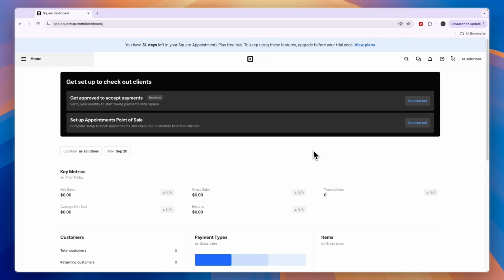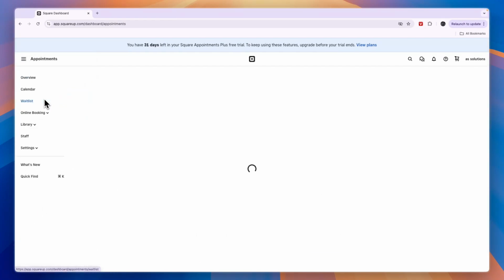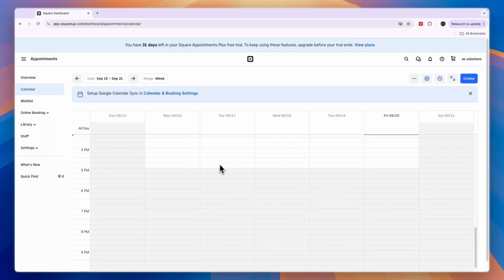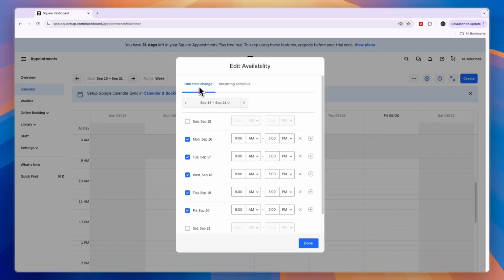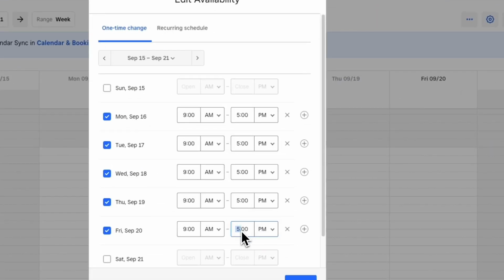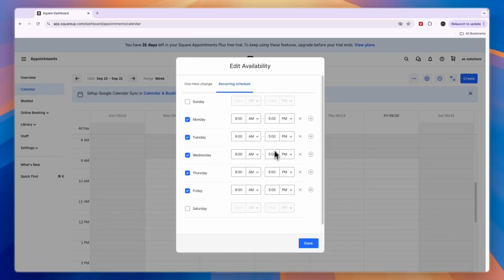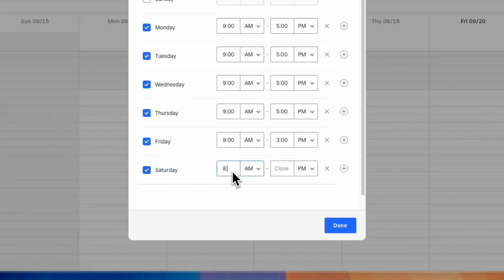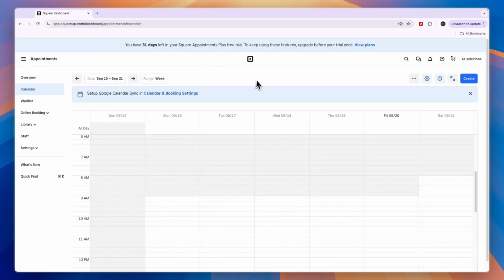How to Change Hours on Square Appointments - Step by Step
In this video I'll show you how to Change Hours on Square Appointments.